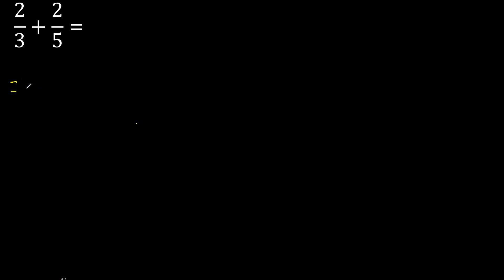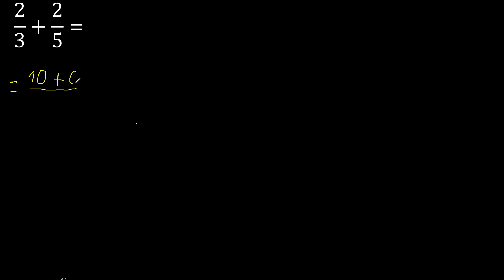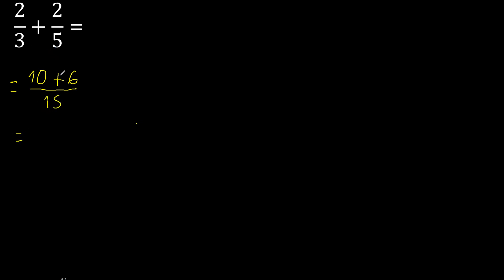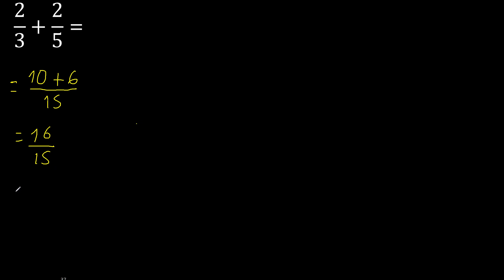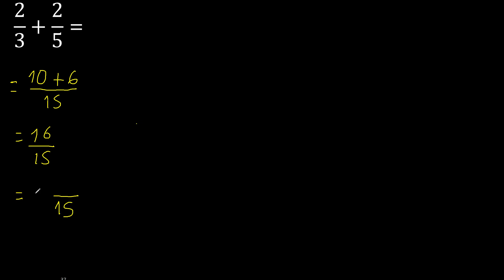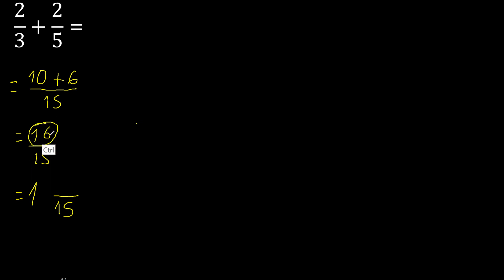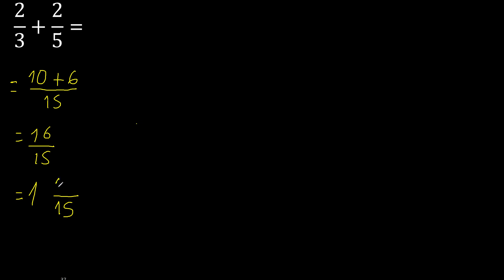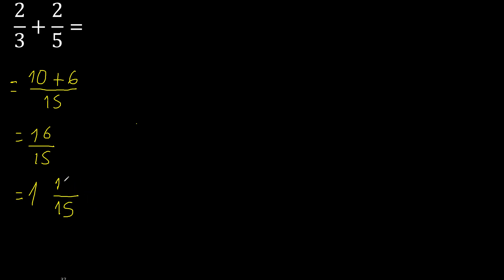2/3 plus 2/5 Adding Fractions With Unlike Denominators 2/3+2/5 How to find sum of two fractions